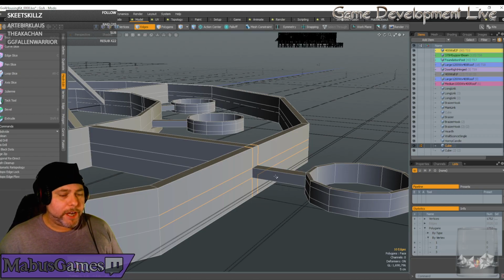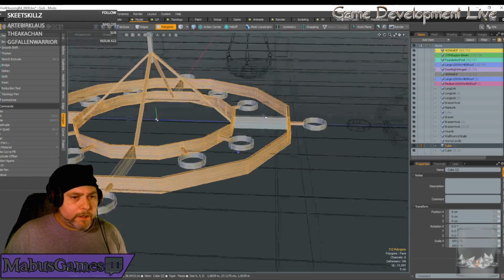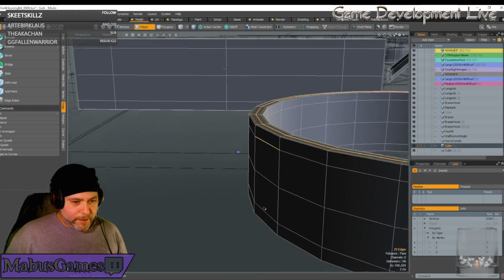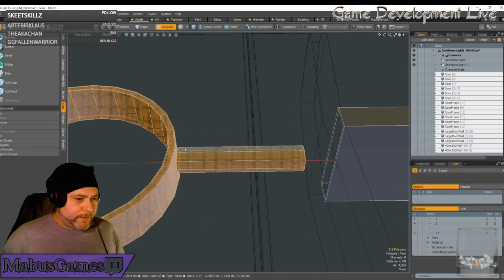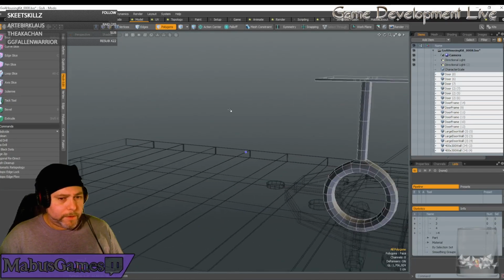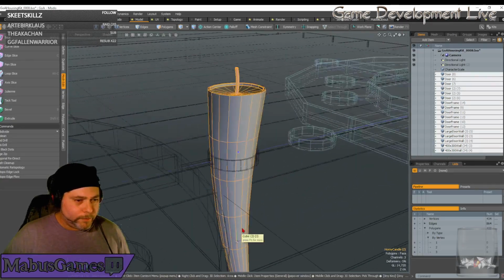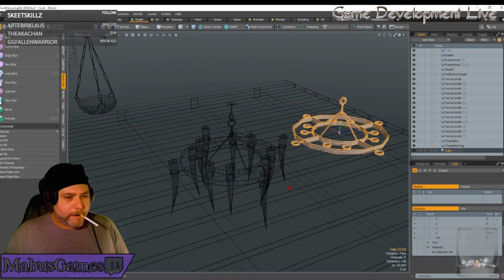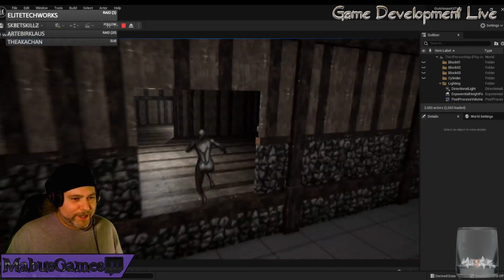Highlight: Asset Creation "House Props" Part 5-2 with MabusGames